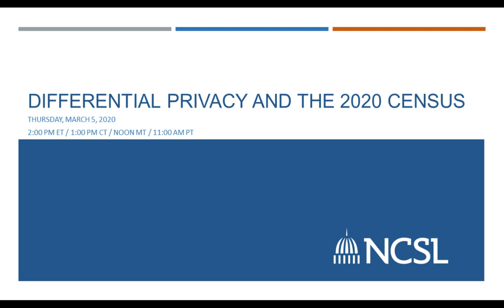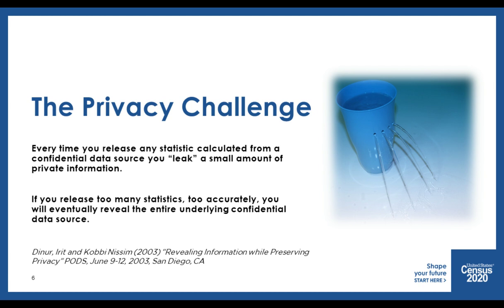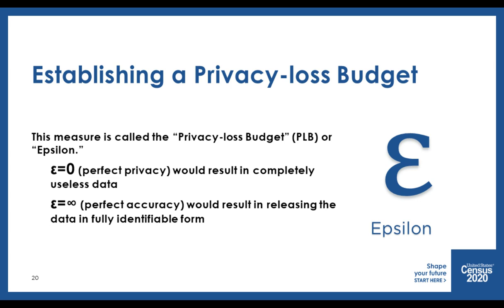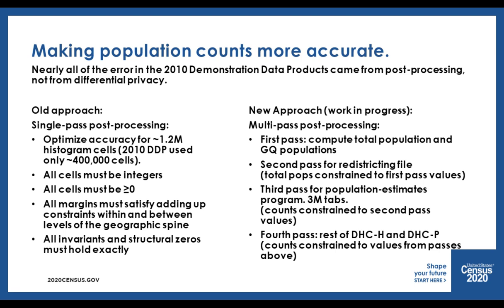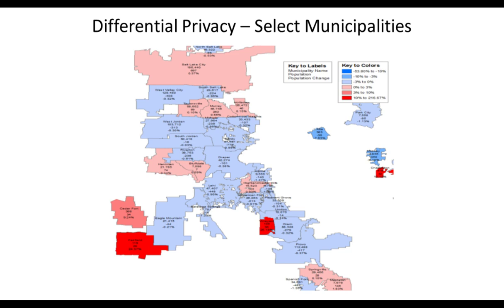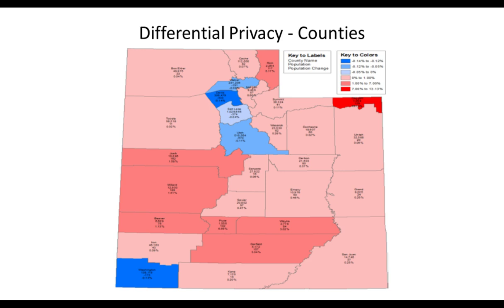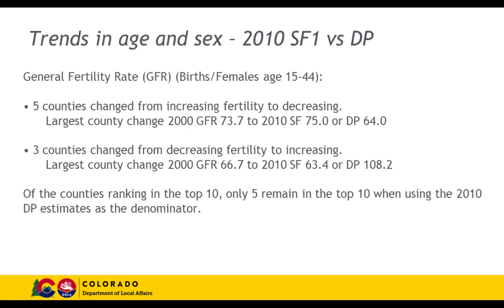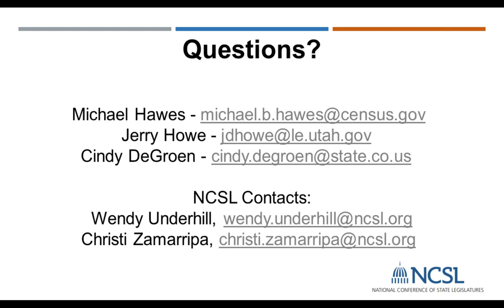Differential Privacy and the 2020 Census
The Census Bureau has initiated a new methodology, differential privacy, to protect data privacy and confidentiality. Under the law, the bureau is required to do an actual enumeration of all residents and keep all personally identifiable information confidential for 72 years. Even though there were tools and safeguards in place, the bureau detected a need to revamp their disclosure avoidance and data switching technique because of the advancement of technology, computers and data science.

This webinar will address some burning questions: What is differential privacy? How will this new methodology work? What effect will it have on census data? And what does it mean for redistricters?